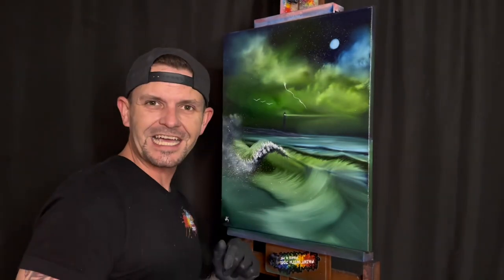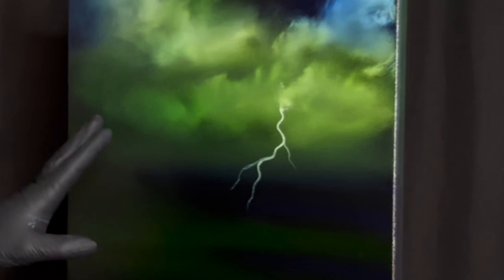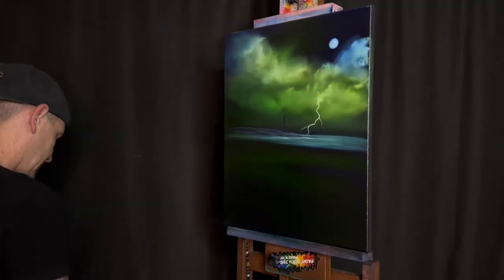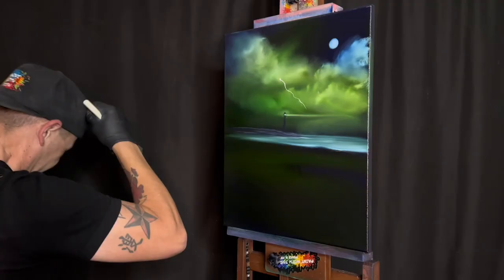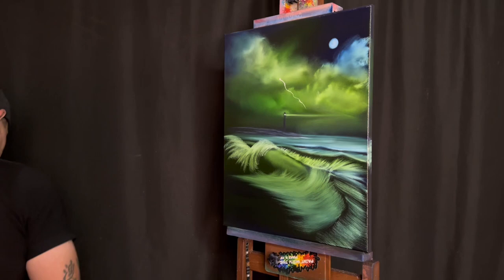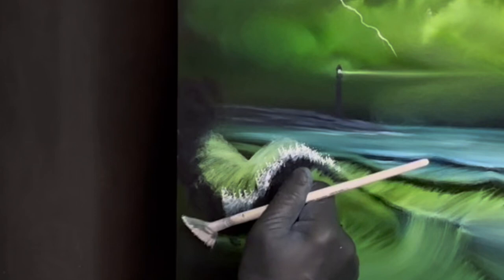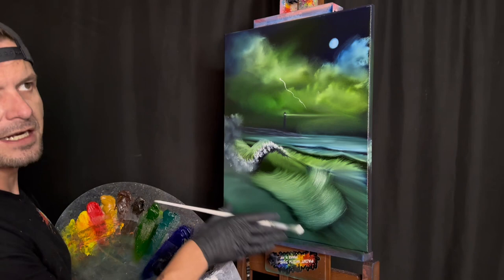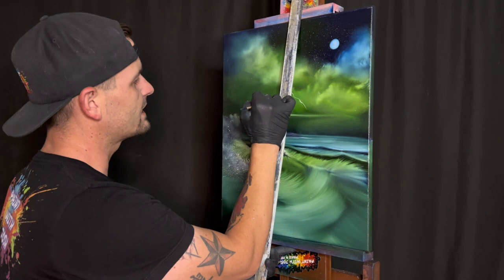HowToPaint a LightHouse & Waves - Beginner Seascape Tutorial on Black Canvas by PaintWithJosh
Today we painted on 16x20" Black Canvas (that I painted black with Liquitex Black Gesso) using Thick Oil Paints with Liquid Clear. Colors will be listed below. I look forward to seeing your painting!

Colors : Sap Green, Phthalo Green, Phthalo Blue, Alizarin Crimson, Midnight Black, & Titanium White

Tools : 1" & 2" Brushes, 2 Fan Brushes (Size : Whatever works best for you), Palette Knife, Script Liner Brush

Canvas Prep : I took a 16x20" Canvas from Michael's and covered in Liquitex Black Gesso and let it dry completely. Only takes 10-15 mins. When it came time to paint this scene, I applied Bob Ross Liquid Clear to the entire canvas and then wiped the excess off with paper towel, & applied Blue and both green colors randomly across the canvas. I show you everything else on screen

Where to buy Black Gesso

Where to buy Liquid Clear